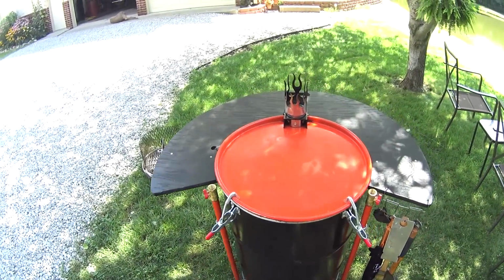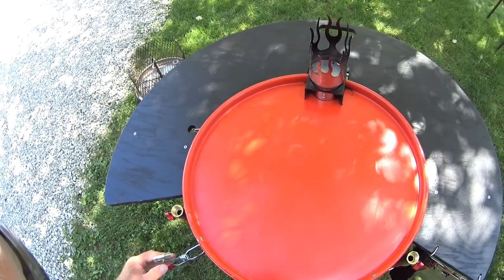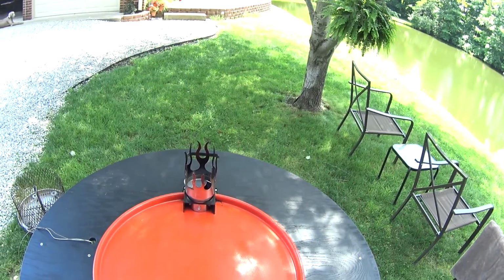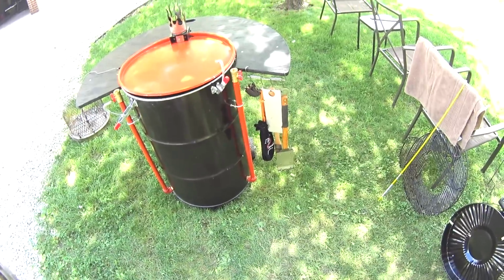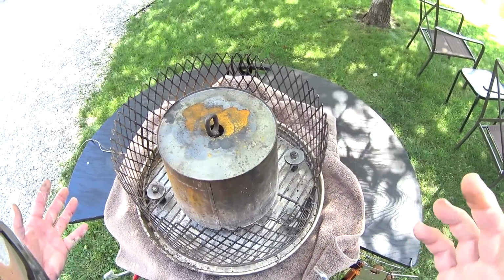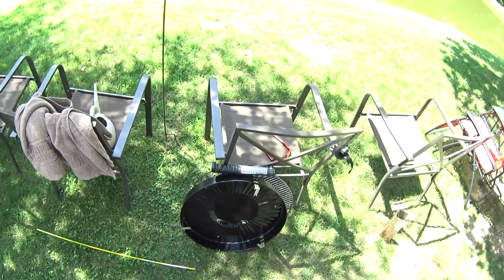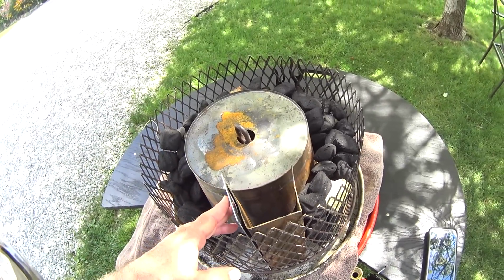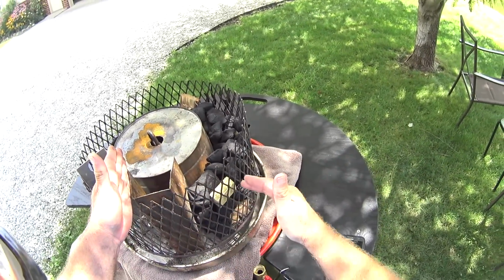Ugly Drum Smoker upgrades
Upgrades to my U.D.S.